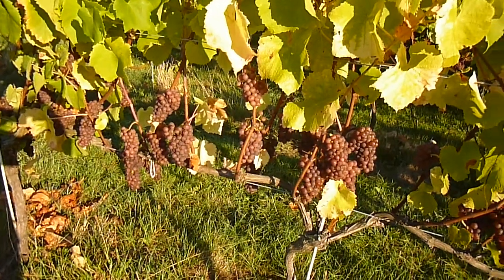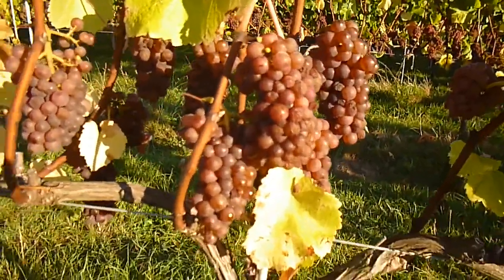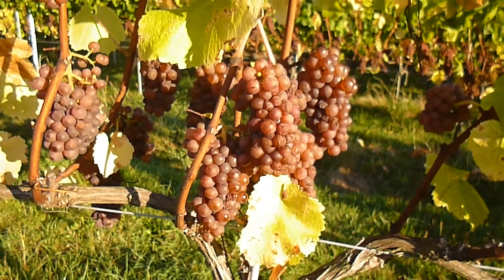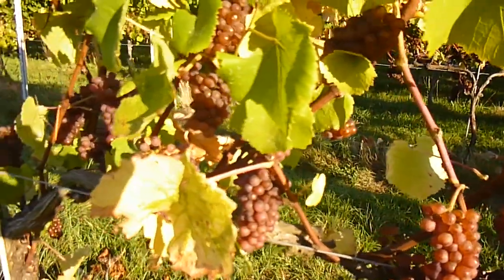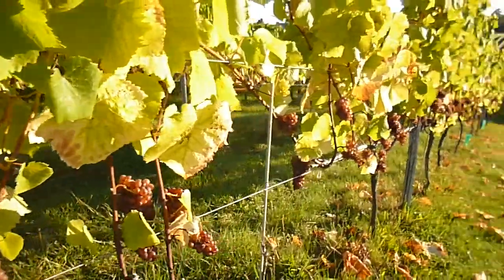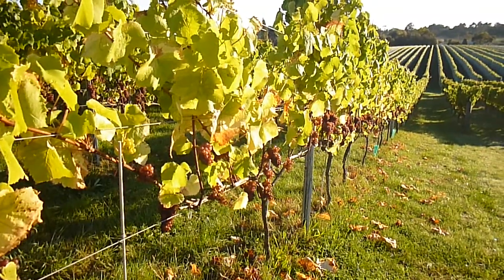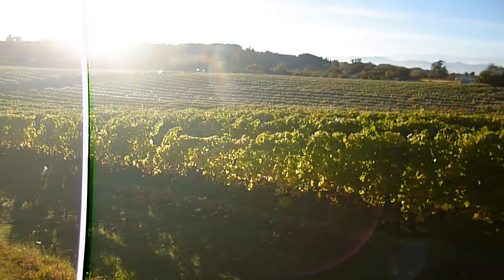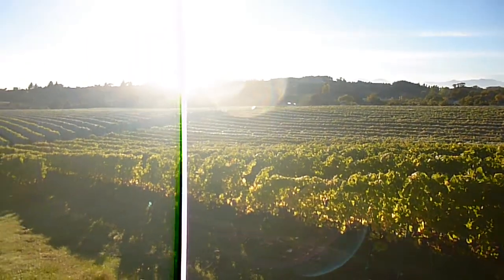Pinot Gris Harvest at Blackenbrook Vineyard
Week 3 of Harvest 2014 starts with our Pinot Gris pick.  The fruit is in optimal condition, very dark and healthy.  We have a lot of shrivelled berries - they contain concentrated fruit aromas and a high sugar level, which will give our 2014 Pinot Gris a beautiful body and fruit concentration. Once picked, Daniel will macerate the grapes in their juice for about 4 hours to extract the maximum flavour and sugar before gently pressing.

It is another stunning day in Nelson - we are very lucky with this year's harvest conditions!